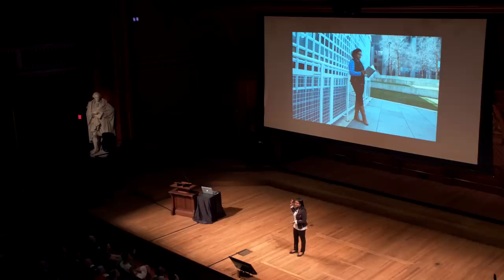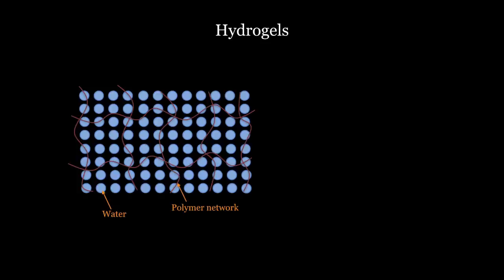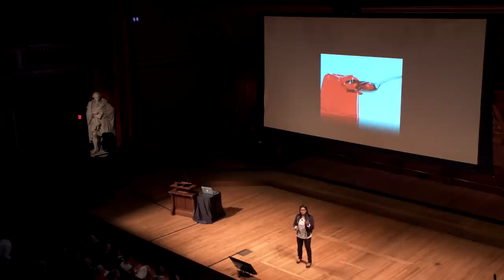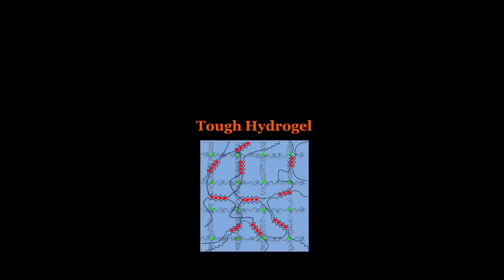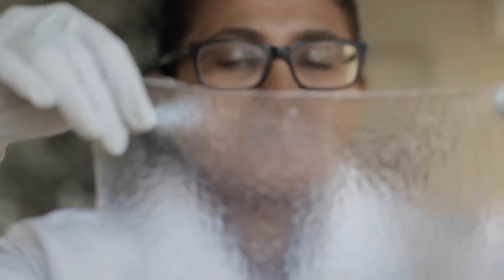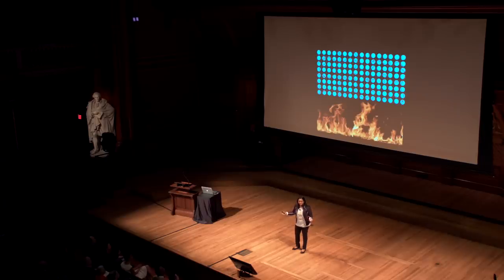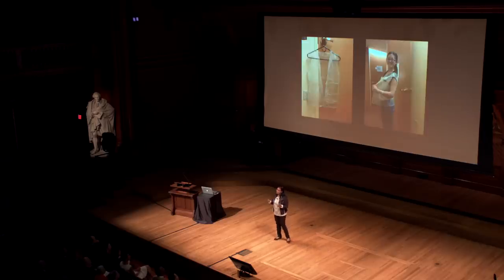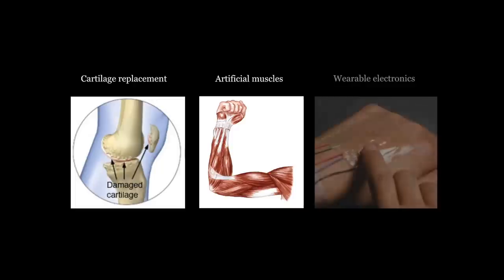Widusha Illeperuma | Harvard Horizons Symposium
May 2015: Harvard Horizons Symposium, featuring Widusha Illeperuma, a PhD candidate in Materials Science and Mechanical Engineering, SEAS, on “Engineering with soft materials: Non-traditional applications”

Harvard Horizons, a competition at the Graduate School of Arts and Sciences to celebrate the ideas and innovations of PhD students at Harvard, selected 8 finalists as 2015 Horizon Scholars. Their talks were delivered at the Harvard Horizons Symposium in Sanders Theatre on May 6, 2015.